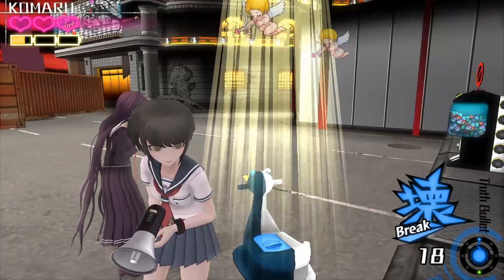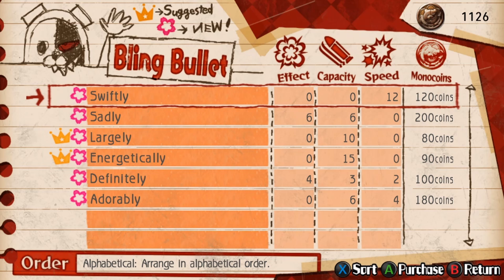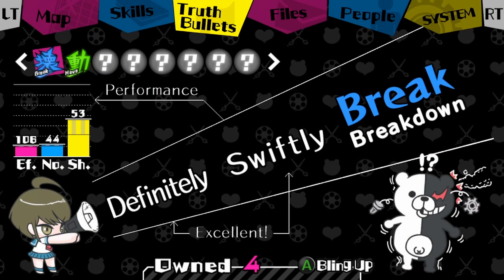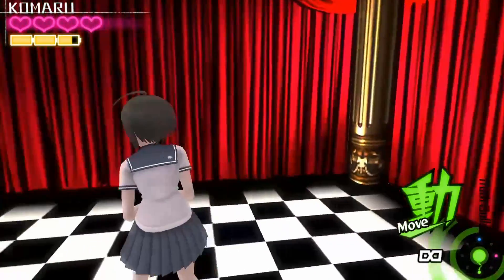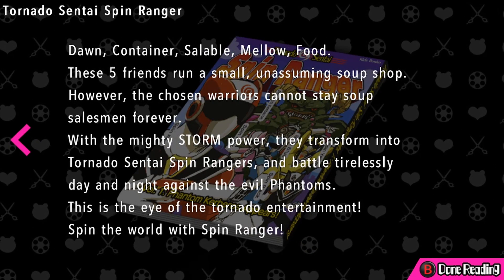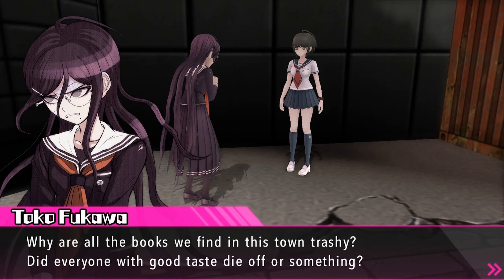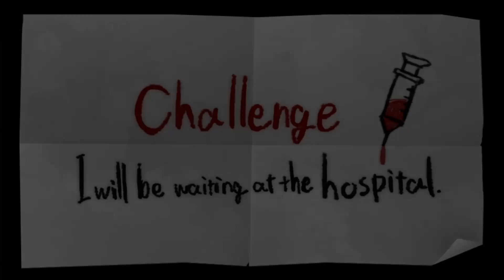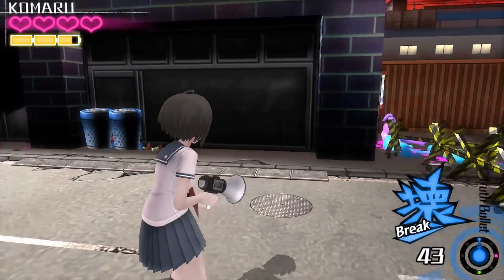Everybody Dance Now - Danganronpa Ultra Despair Girls Part 6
We meet a new type of Monokuma and chase a kid who has a key to the subway that we want.